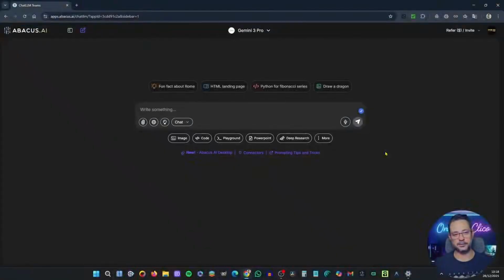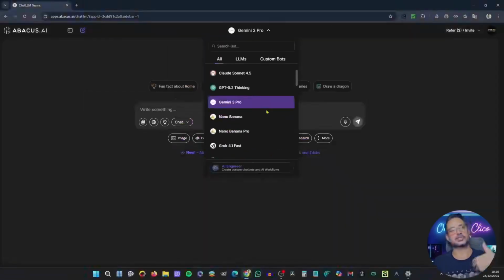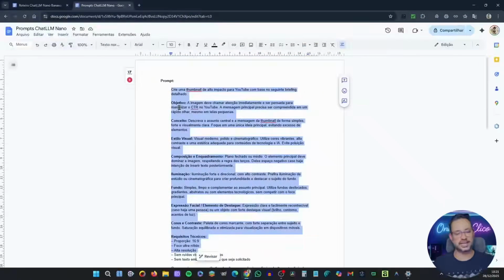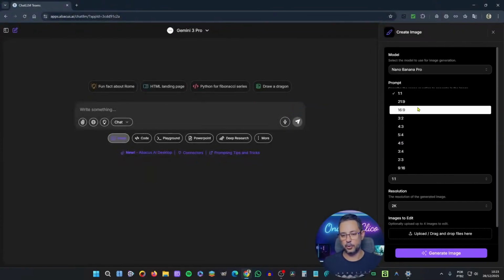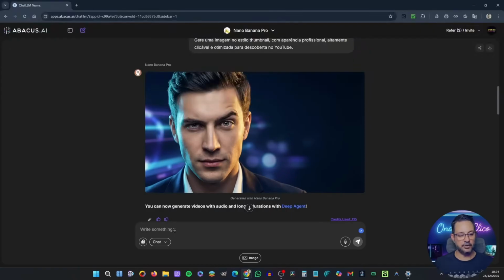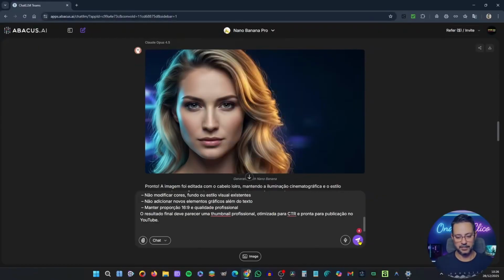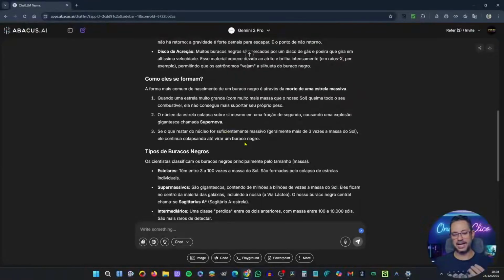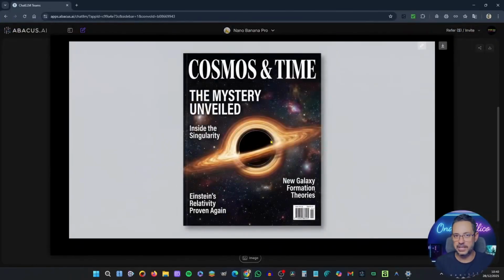🔥Nano Banana Pro Launches on ChatLLM – Is It Worth It? Hands-On Test!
Get ready for a game-changer in AI image creation! We're diving into the Nano NanoBanana Pro's epic integration with Abacus AI's chat LLM. Discover how to create stunning images and manage workflows—all in one place. Curious?

0:00 - Introduction to Nano NanoBanana Pro
0:44 - Nano NanoBanana Pro Integration Overview
2:20 - Choosing Models and Prompt Setup
3:59 - Generating and Editing Images
5:13 - Adding Text and Workflow Benefits
6:18 - Full Workflow Demonstration
8:09 - Conclusion and Key Takeaways